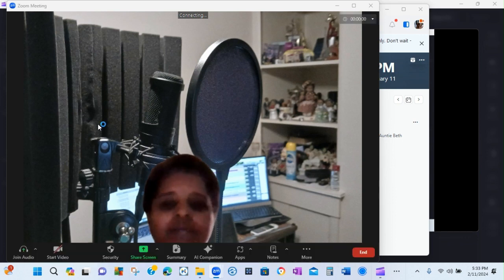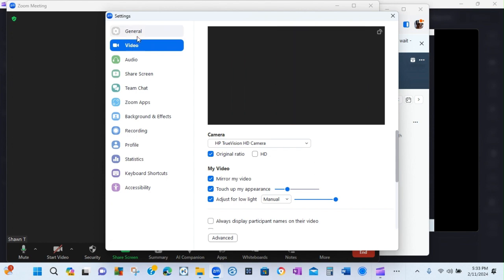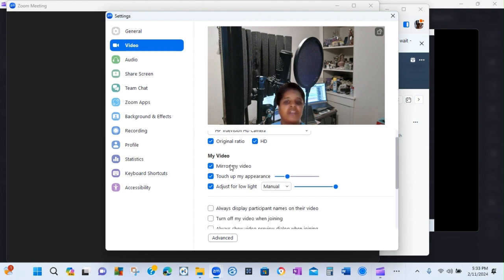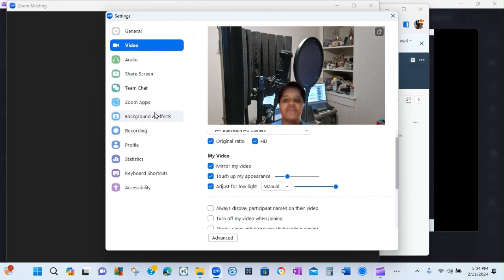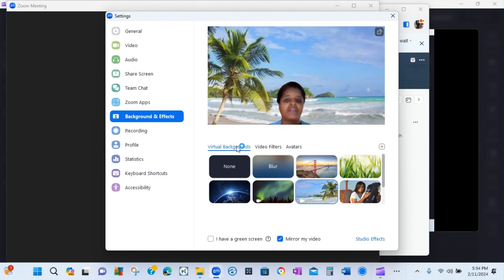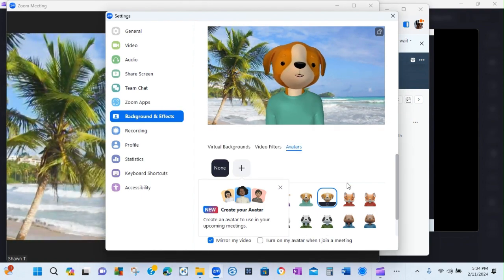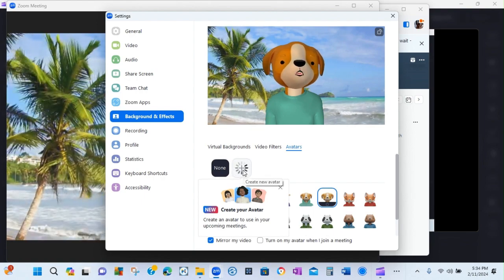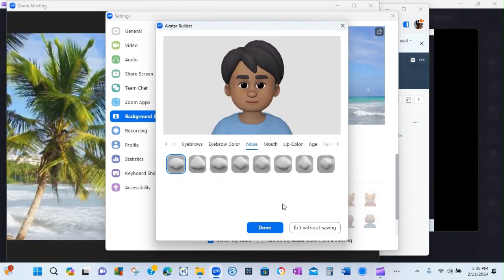Adjust your Zoom video preferences with this short step-by-step guide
1. **Video Purpose**:
   - The video explains how to **adjust your Zoom video preferences step by step**.
   - If you're new to Zoom or need a refresher, check this guide out.

2. **What You'll Learn**:
   - **Customizing Video Settings**: We'll explore how to tweak your video preferences for the best experience.
   - **Optimizing Quality**: Learn how to enhance video quality during Zoom calls.

Remember, mastering Zoom settings makes your virtual meetings smoother!